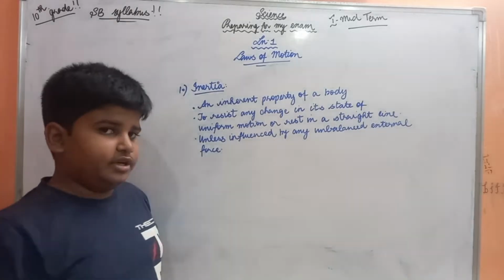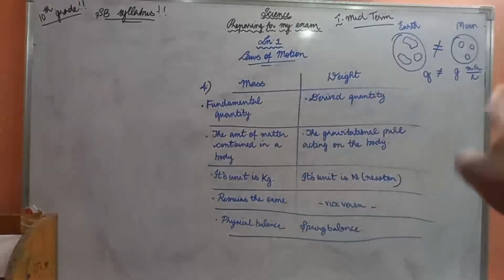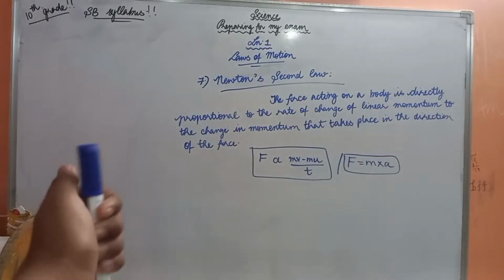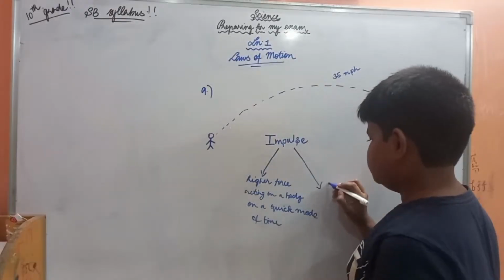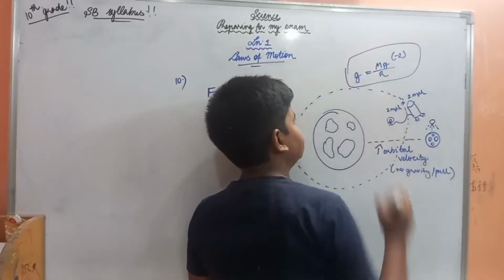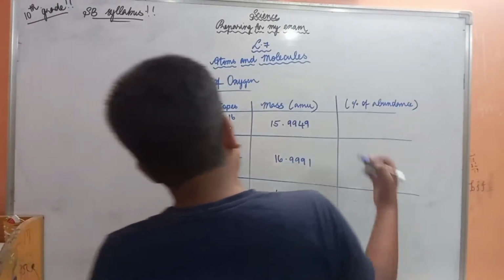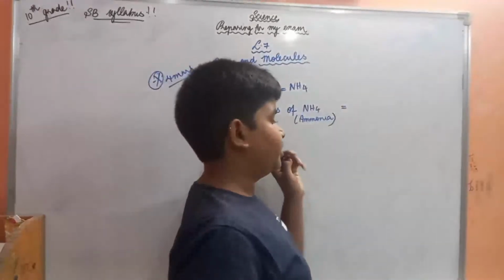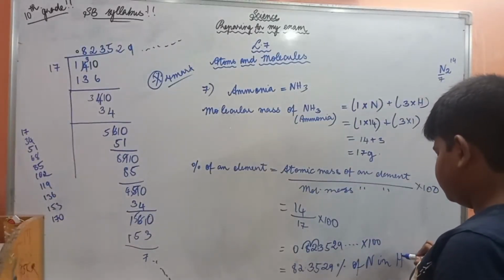StudywithSharan is live